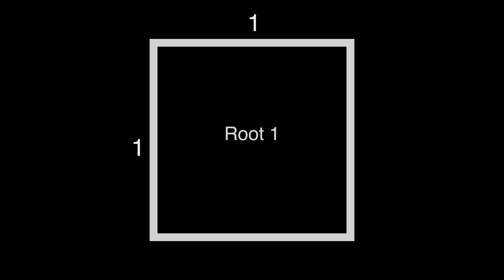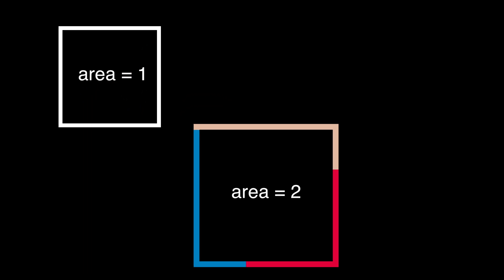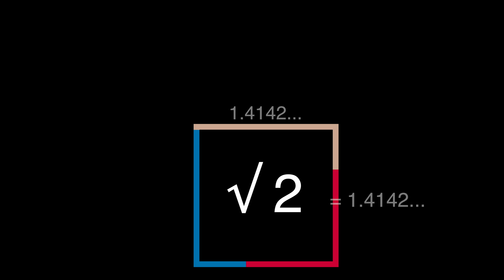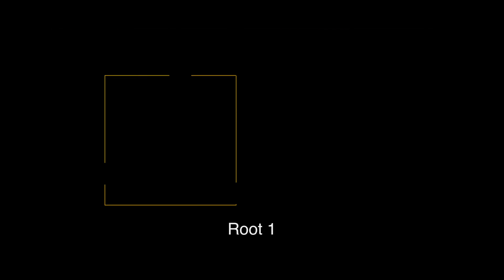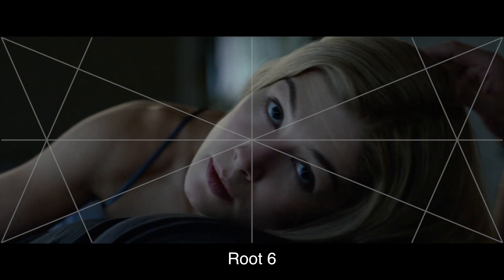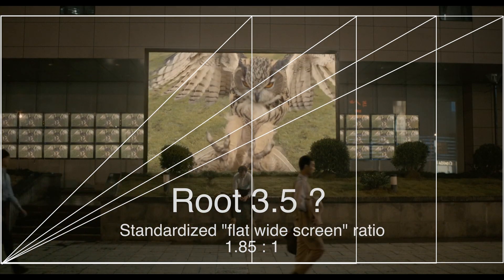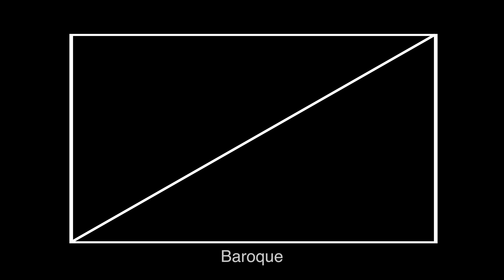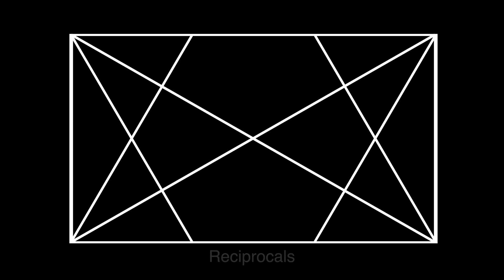A mathematical approach to photographic composition: Dynamic Symmetry [PART 2] (2019)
In depth review of where Dynamic Symmetry comes from in mathematical terms, how exactly do these root rectangles are formed and then used.

Referencing different movies and tv shows where the aspect ratio has a correlation with a dynamic symmetry root that in turn can be used to compose a shot.

Which aspect ratios math with which roots.

Different rules filmmakers can follow to make their shots and scenes more interesting and aesthetically pleasing.

FILM REFERENCES
There Will Be Blood (2007) // Dir. Paul Thomas Anderson
Birdman (2014) // Dir. Alejandro G. Iñárritu
2001 A space odyssey (1968) // Dir. Stanley Kubrick
Gone Girl (2014) // Dir. David Fincher
The Fall (2006) // Dir. Tarsem Singh
Blade Runner 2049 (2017) // Dir. Dennis Villenvue
Her (2013) // Dir. Spike Jonze
Stranger Things (2016) // Matt Duffer and Ross Duffer
Batman Begins (2005) // Dir. Christopher Nolan
Gravity (2013) // Dir. Alfonso Cuarón
The Matrix (1999) // The Wachowski brothers
Only Lovers Left Alive (2013) // Dir. Jim Jarmusch
Knight of Cups (2015) // Dir. Terrence Malick
The bling ring (2013) // Dir. Sofia Coppola
Broken Embraces (2009) // Dir. Pedro Almodóvar

FOLLOW STAREWAY FILMS!